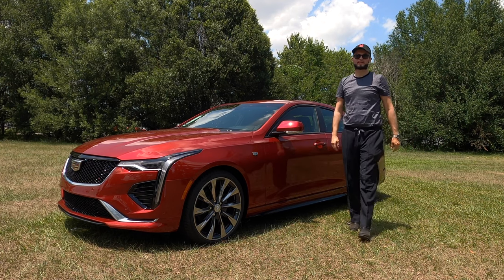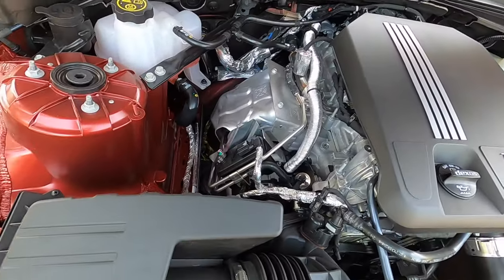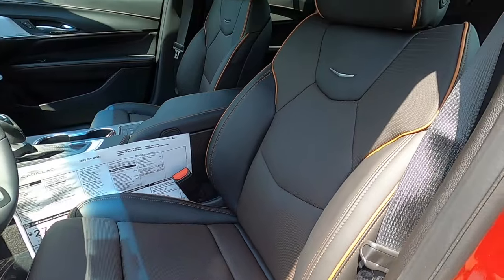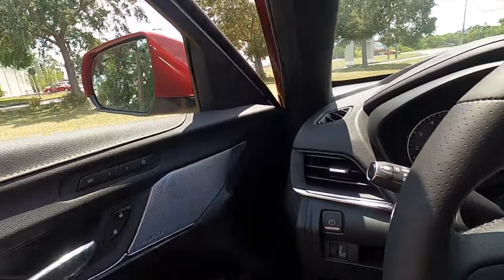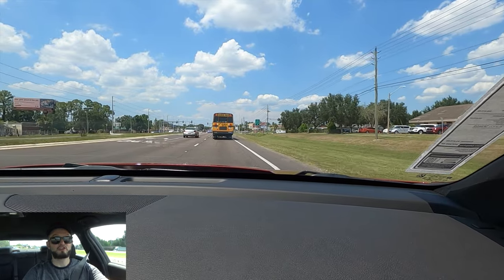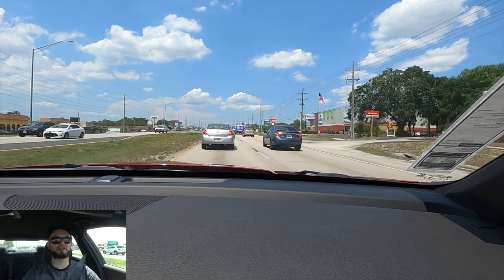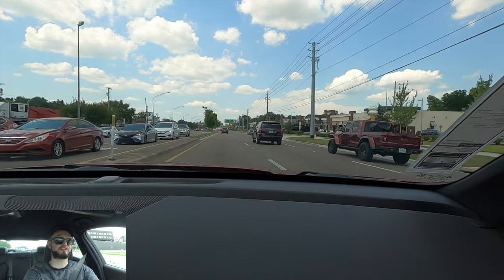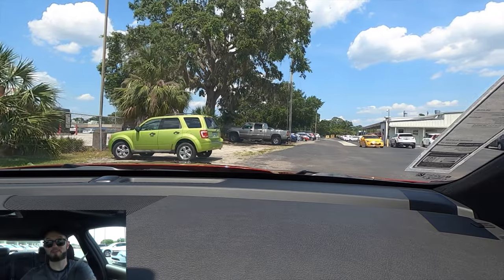2023 Cadillac CT4 Sport is it Good or NOT :All Specs & Test Drive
In this full review I will explain all the specs of the 2023 Cadillac CT4 Sport then take it for a test drive. The ct4 is a more affordable sport sedan with a turbocharge 4 cylinder engine. Inside keeps the luxury we know from Cadillac but they still have quirks which will bring me to my pros and cons.